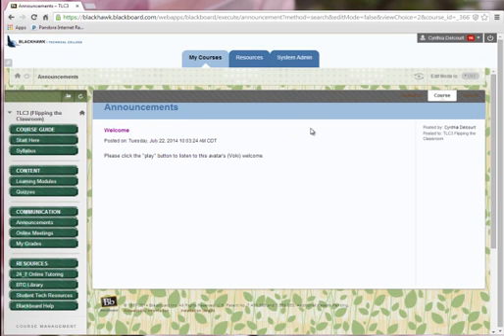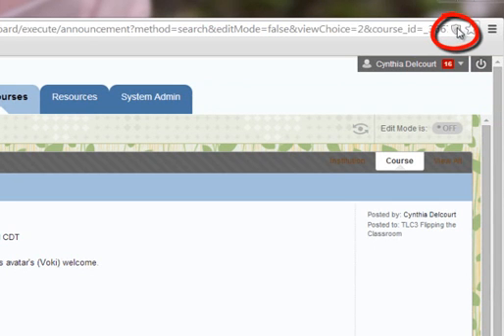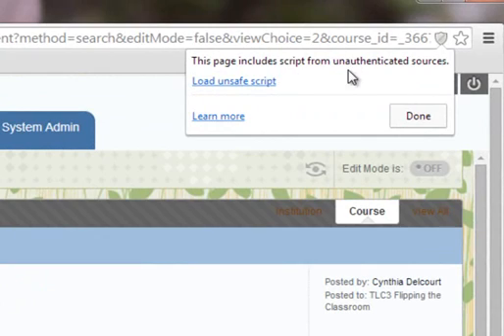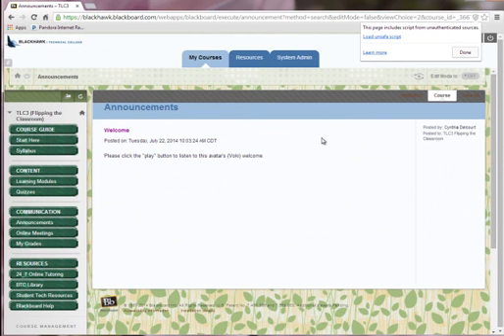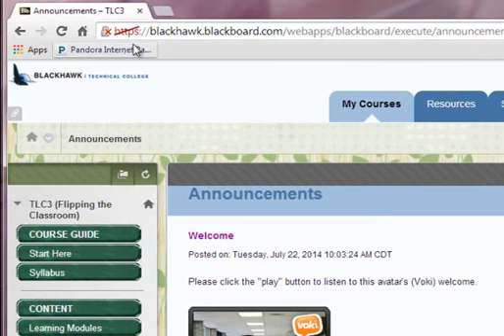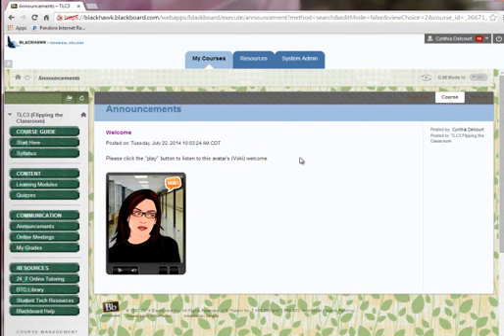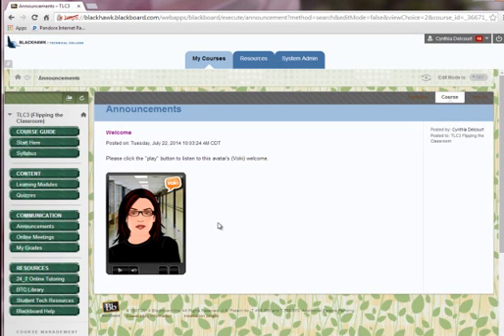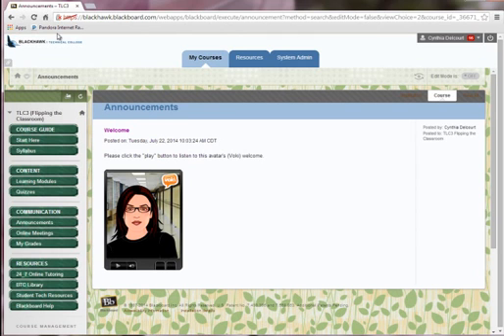Browsers - Authenticated and Unauthenticated Content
Blackhawk Technical College

This video explains how to display "unauthenticated" content from a secure website.